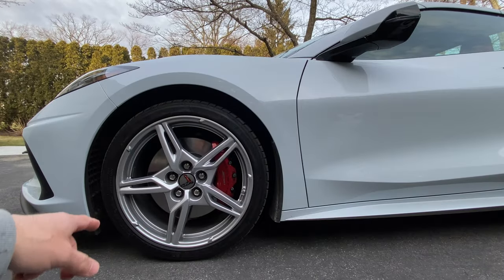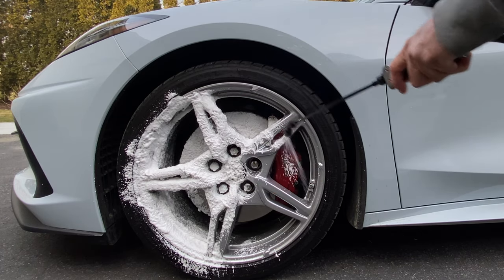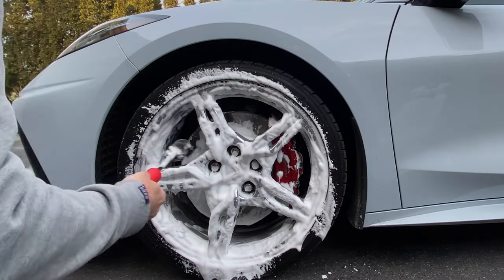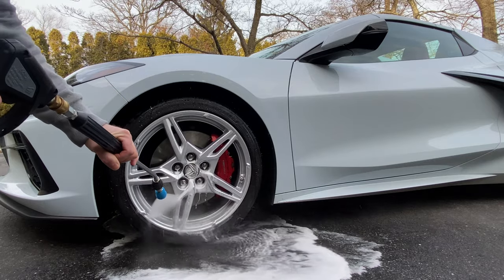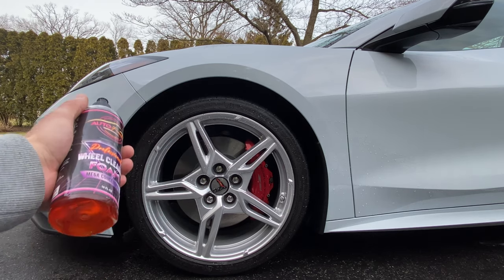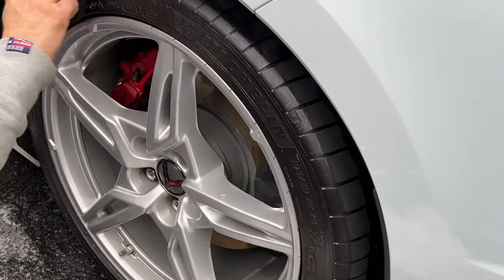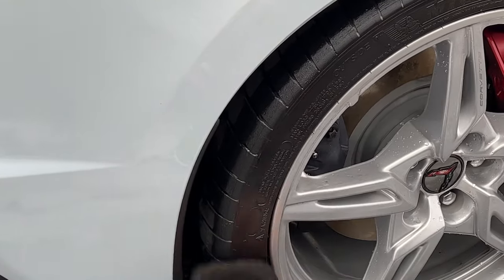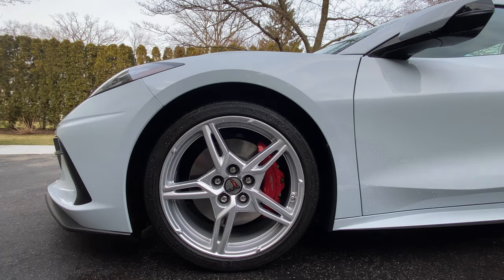Auto Fanatic Wheel Cleaner Demo | 2022 C8 Corvette Z51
Auto Fanatic Wheel Cleaning Demo on a 2022 C8 Corvette Z51

Ik Foamer
IK Compact Foamer

Auto Fanatic Mega Gloss Tire Shine
Auto Fanatic 007 Gloss Enhancer Ceramic

Auto Fanatic HoleShot Sio2 Tire & Trim